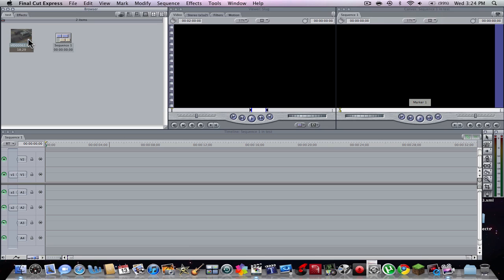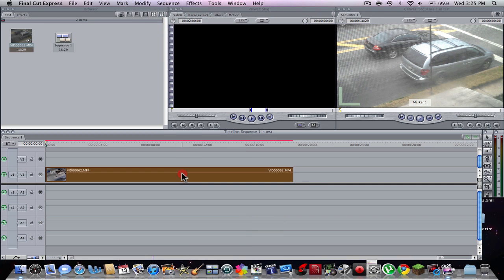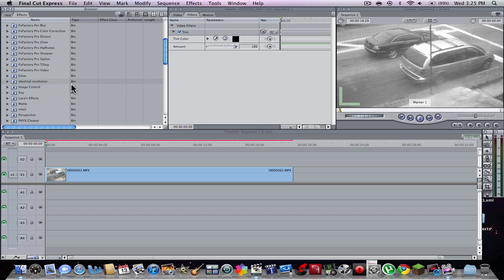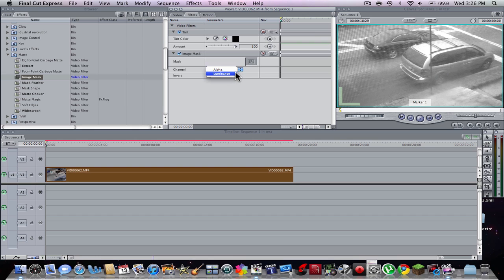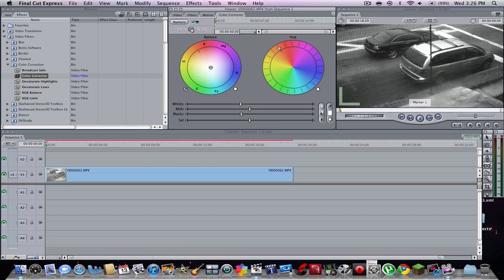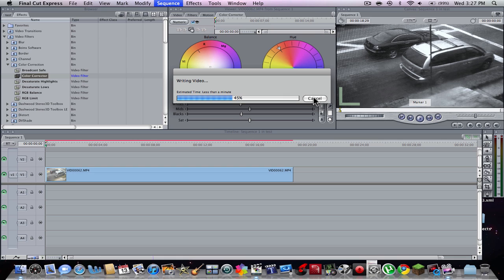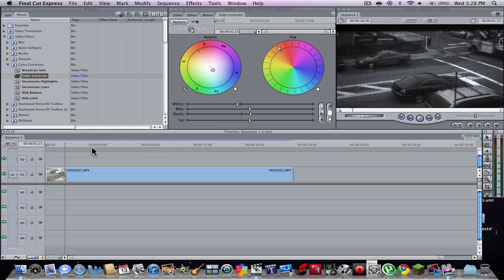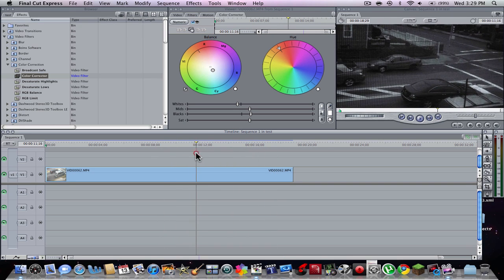Final Cut Express Tutorial: White and Black Effect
White and black tutorial